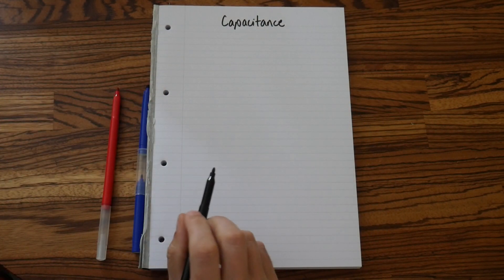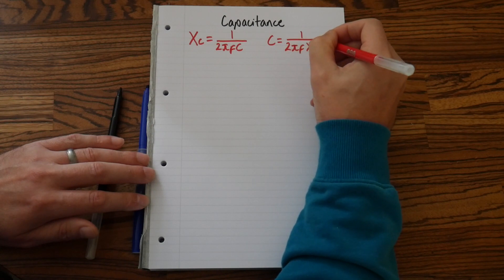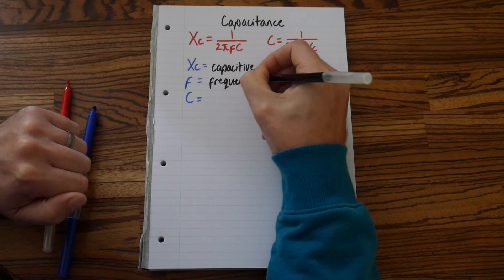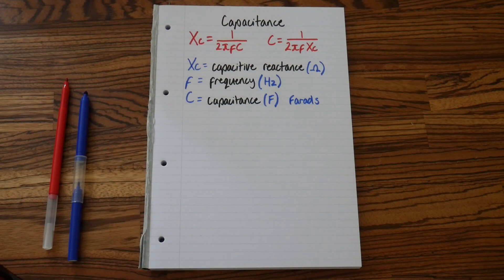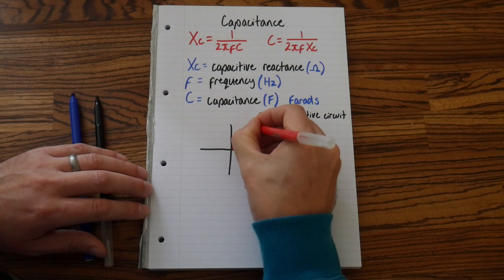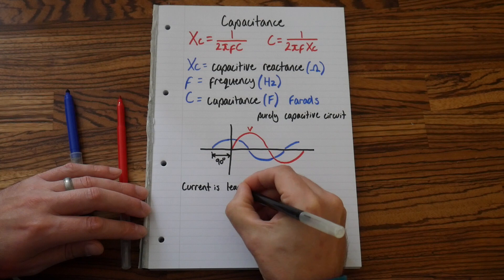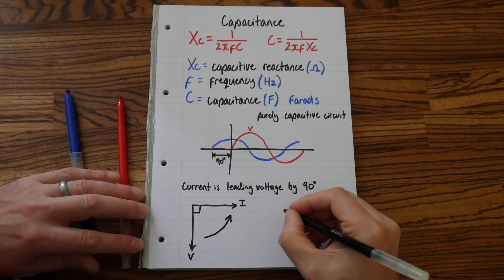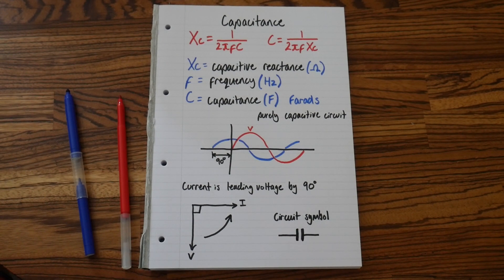Capacitance and capacitive reactance explained and transposed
Lay out your revision page on the delta formula exactly like this. Capacitance and capacitive reactance formula, explained, transposed all ways, what each letter stands for and each SI unit of measure given.

15cm ruler

30cm ruler

Folding ruler